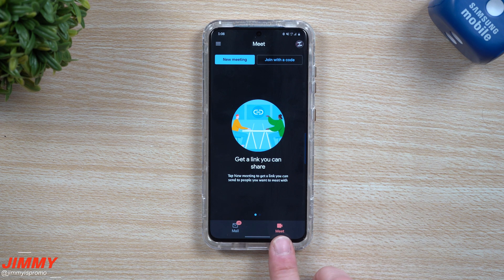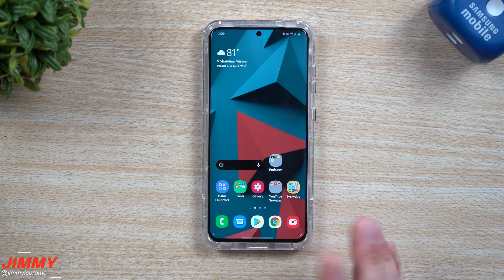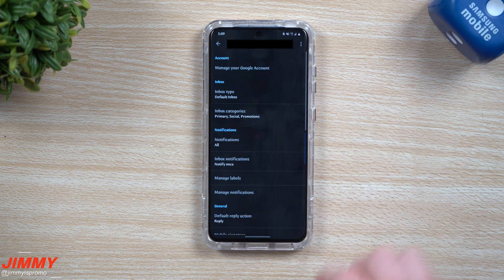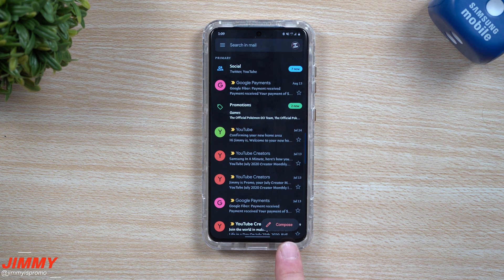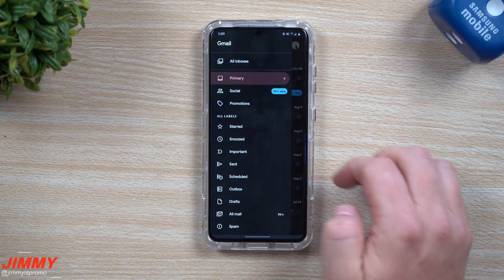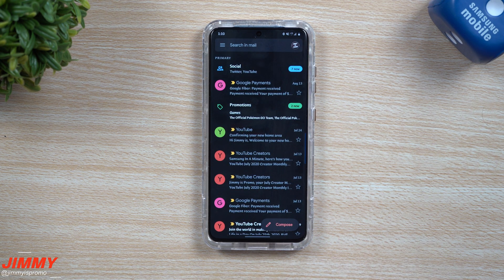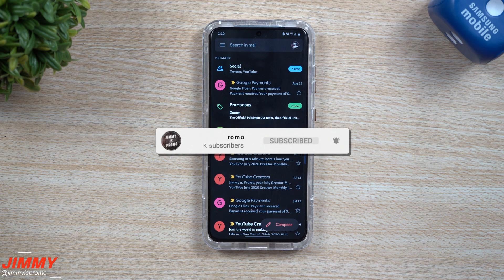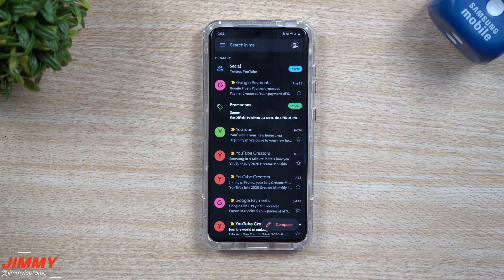How to Disable That Google Meet Tab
Welcome to the home of the best How-to guides for your Samsung Galaxy needs. In today's video, we look at how to remove the Google Meet Tab within Gmail.